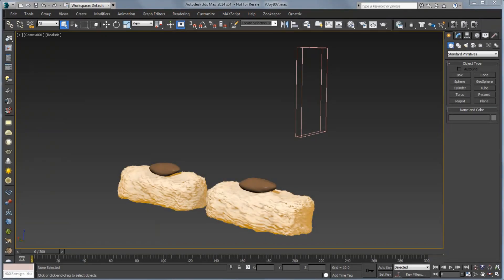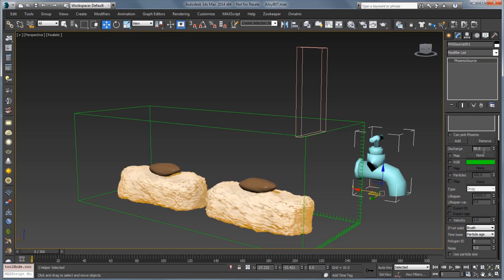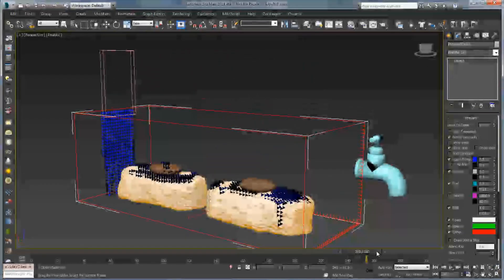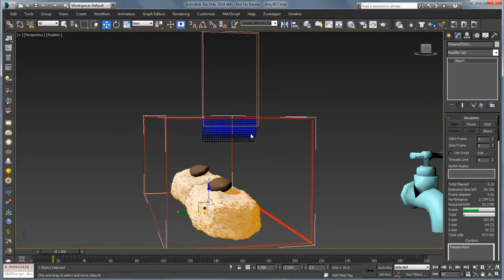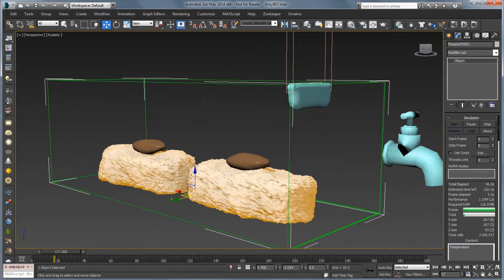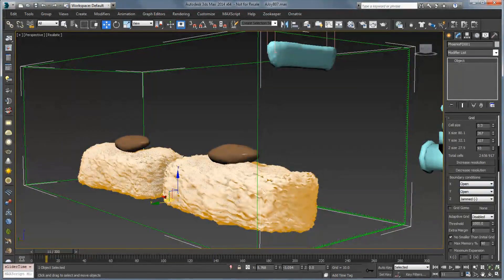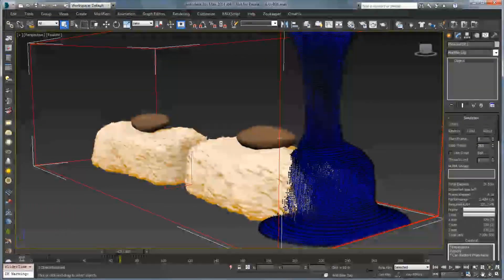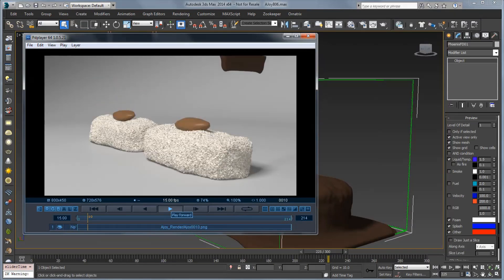Using Phoenix FD to Create Liquid Simulations - Chocolate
Using Phoenix FD to Create Liquid Simulations - Chocolate. Tutorial by Michael McCarthy.